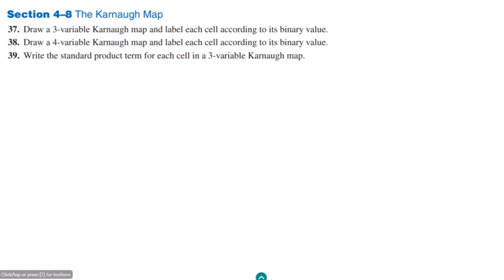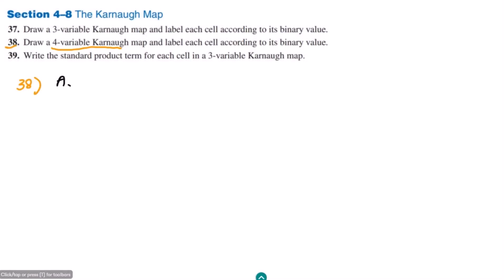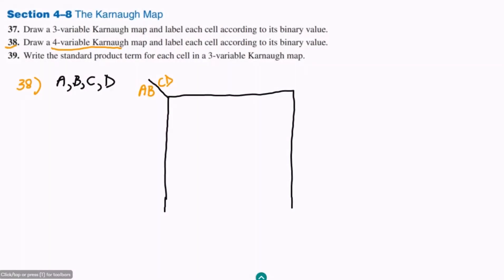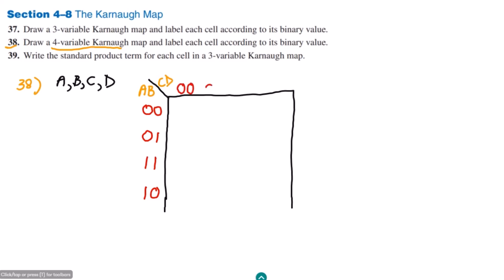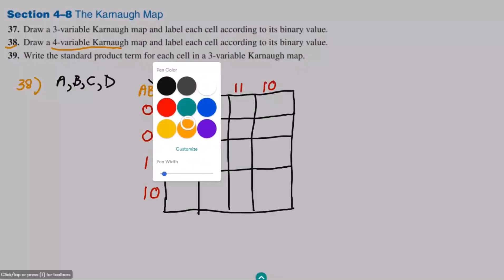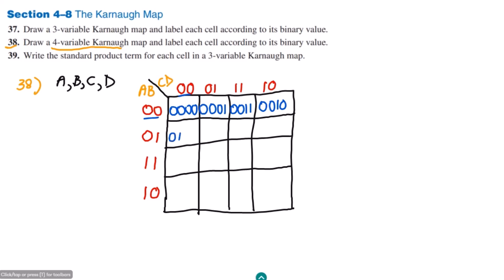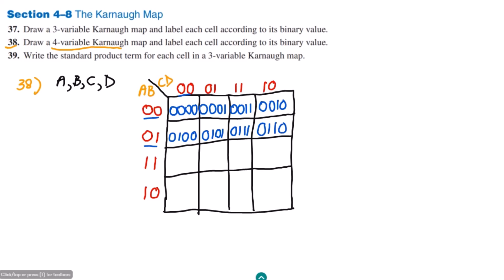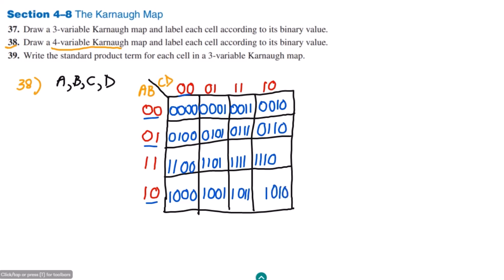Karnaugh Map for 4 Variables: Logic Expression Simplification - Problem 38 by Thomas Floyd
Looking for an easy-to-follow tutorial to create Karnaugh Maps and find binary values? Look no further! In this video, we walk you through the process of drawing Karnaugh Maps for three variables and finding their corresponding binary values. Whether you're a beginner or a pro, this tutorial will help you master Karnaugh Maps in no time!

Happy Learning :-)